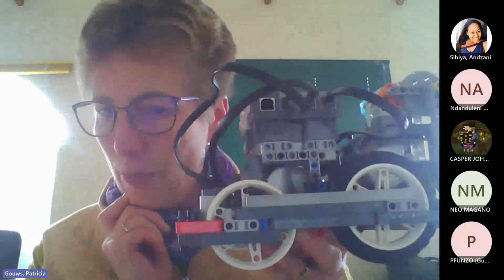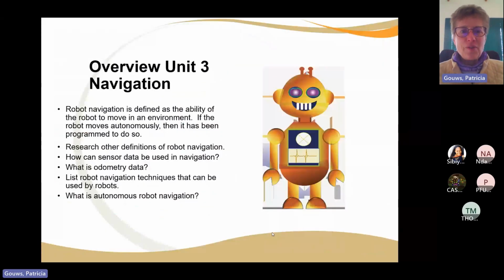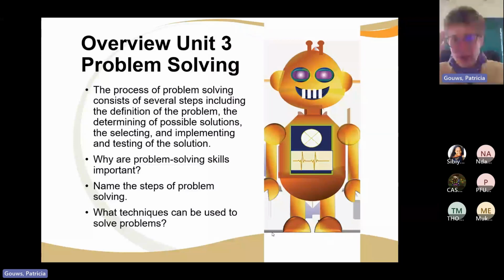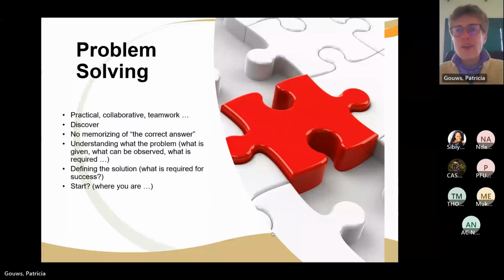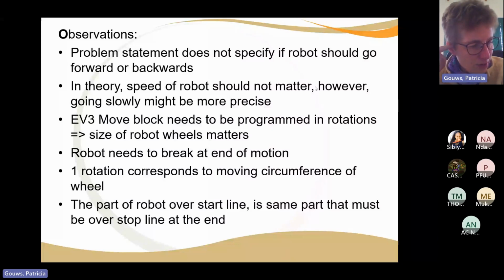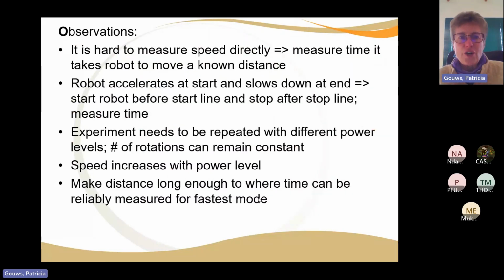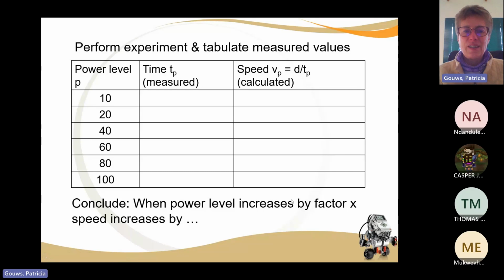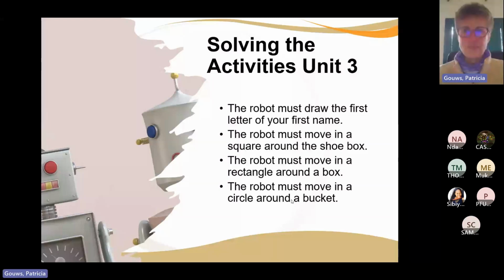USEC LOL M1 Unit 3 July